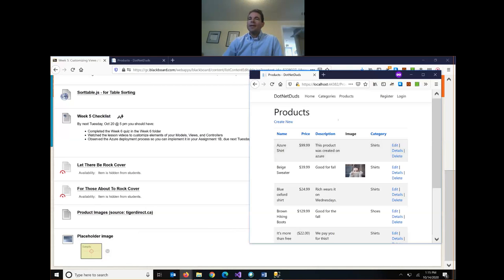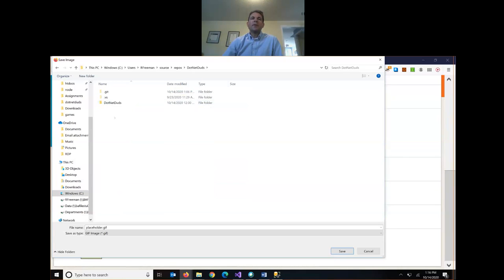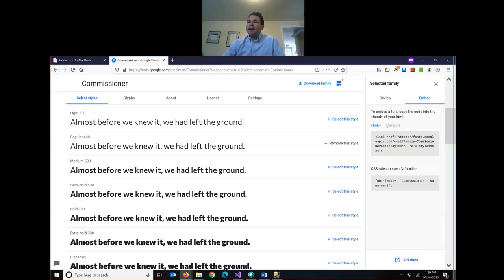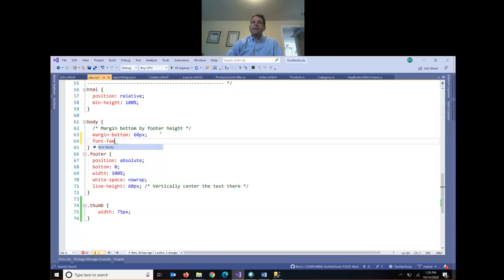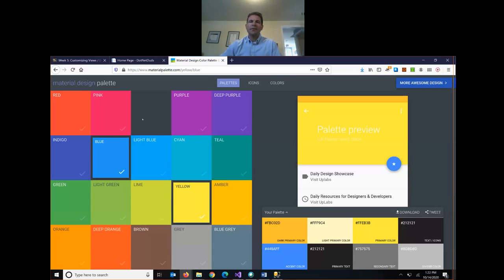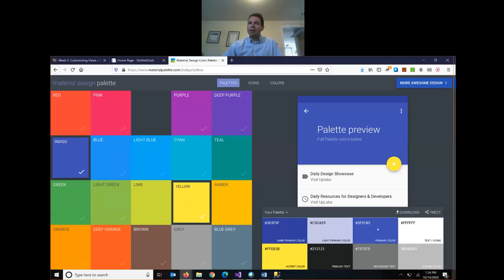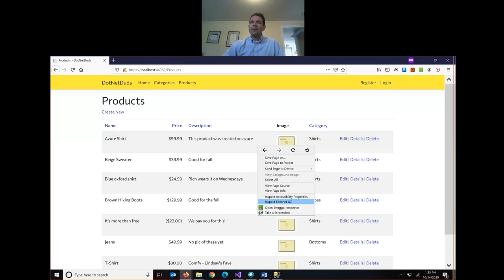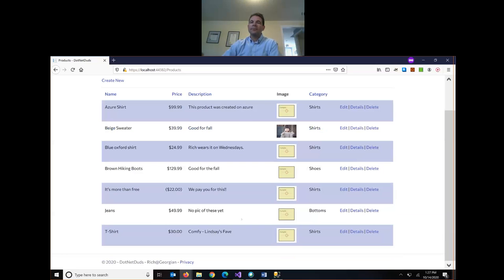COMP2084 - Lesson 5 Part 3 - F2020 Wed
Site-wide CSS customization w/Google Fonts and Material Palette